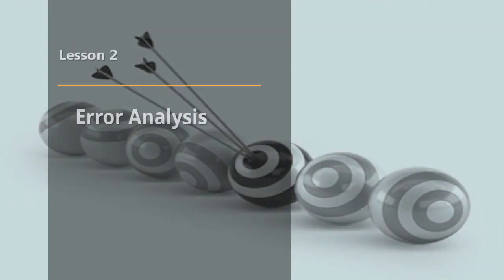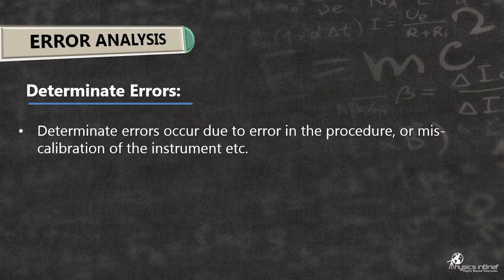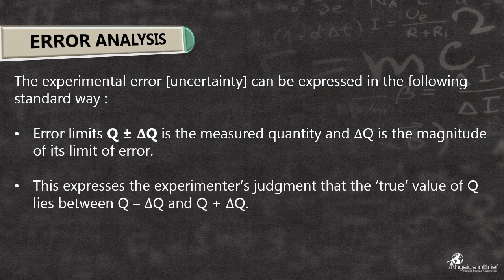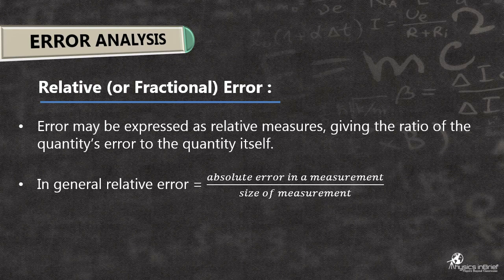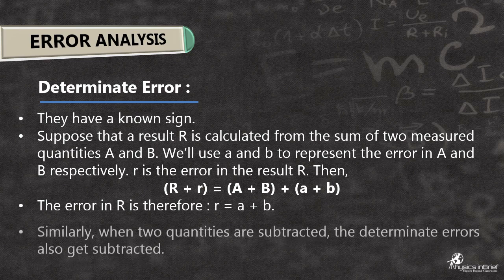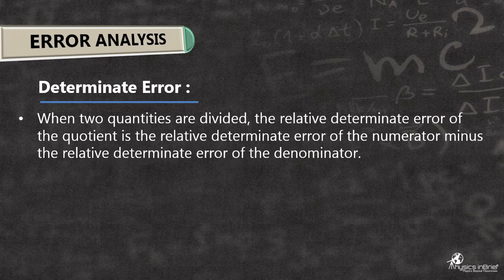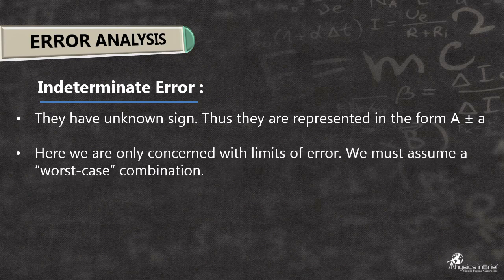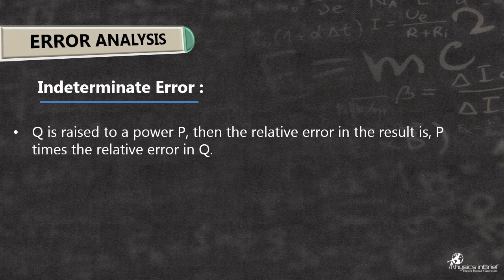Dimensional & Error Analysis : Error Analysis | JEE Crash Course 2018 | Lesson 2 | Physics inBrief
Physics inBrief proudly presents JEE Crash Course 2018. This is the second lesson of the module Dimensional And Error Analysis